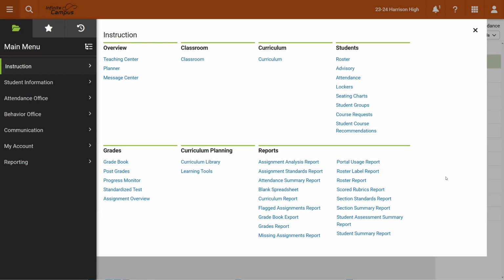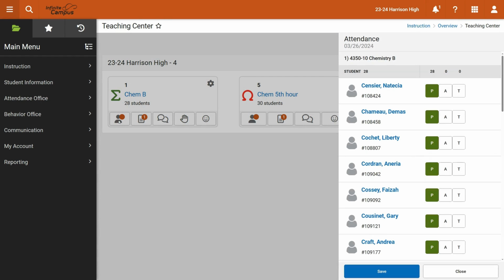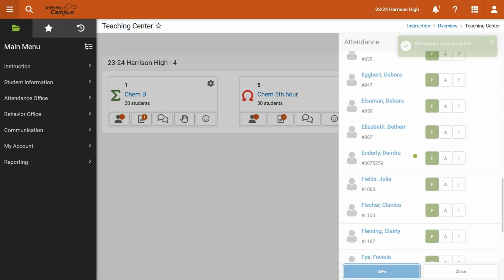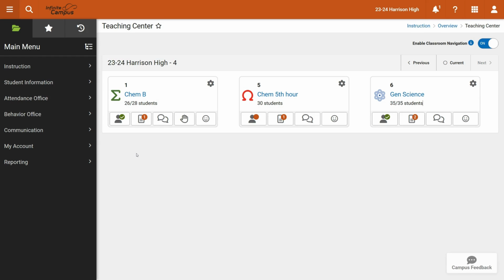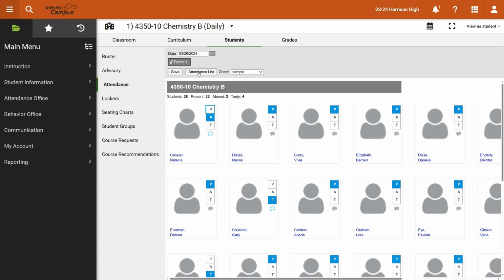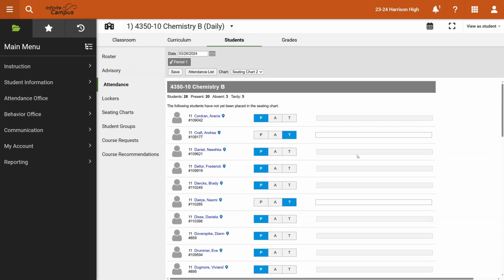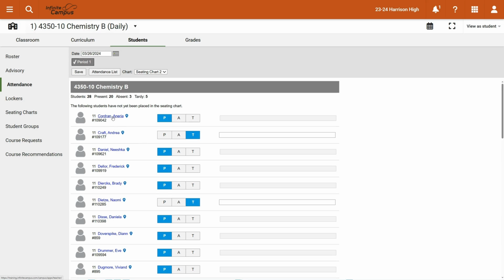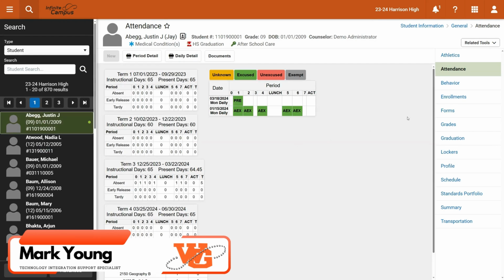Infinite Campus Taking and Viewing Attendance